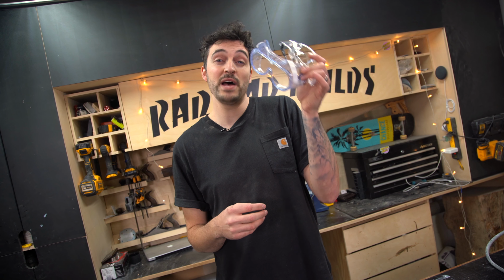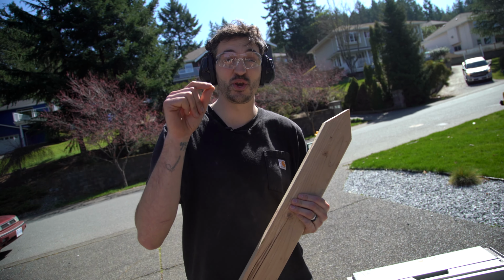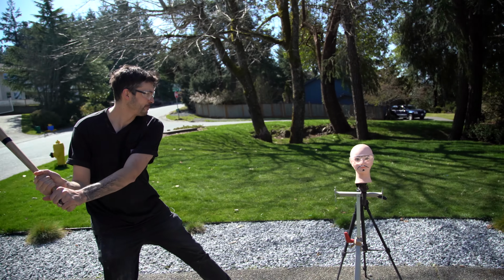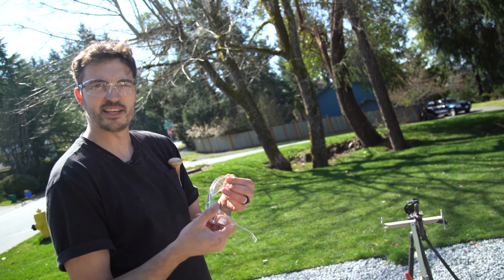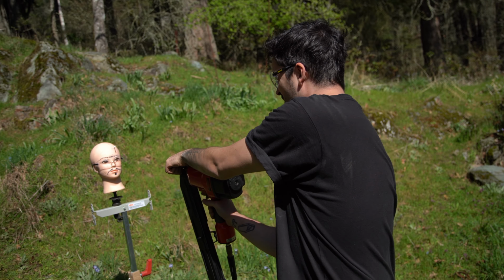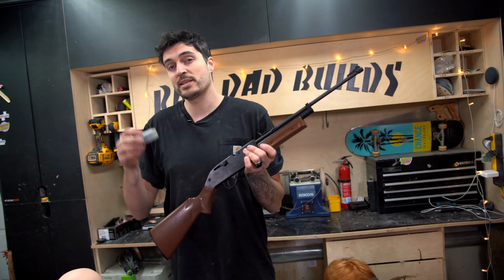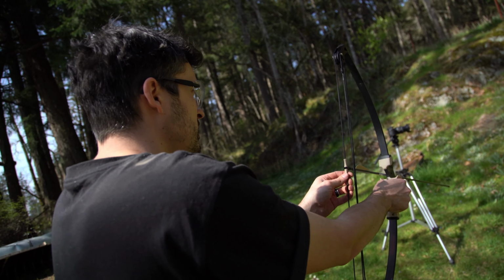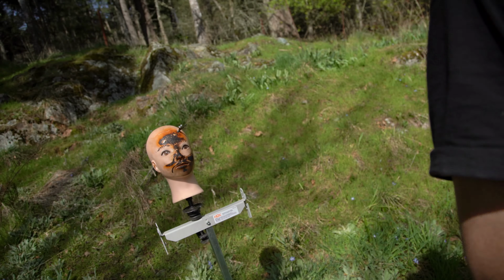Testing Safety Glasses // Extreme Tests // Shocking Results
Soooooo in this video of do they do exactly what they're supposed to do, we're putting 3 types of safety glasses through some gruelling tests. To see if they really do what they are supposed to do.

Glasses that where used.

Glasses 1
Glasses 2
Glasses 3

Other Tools That I Used:

Rigid Router
Festool Vacuum
Festool Sander
Dewalt Drills
Dewalt Laser Level
Dewalt Nail Gun

Tech Stuff :

Sony A6400
Memory Card
Camera Mic 1

Please go follow me over on Instagram @raddadbuilds. Its a brand new account and I can't seem to get past 60 followers which seems really sad.

SubscribeSubscribeSubscribeSubscribeSubscribeSubscribeSubscribeSubscribeSubscribeSubscribeSubscribeSubscribeSubscribeSubscribeSubscribeSubscribeSubscribeSubscribeSubscribeSubscribeSubscribeSubscribe Please.

Stay Rad.